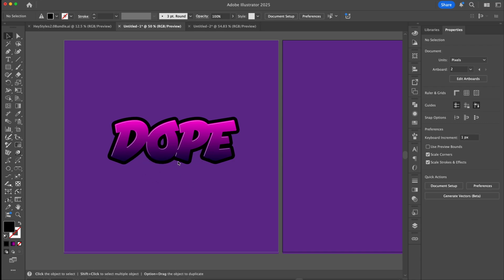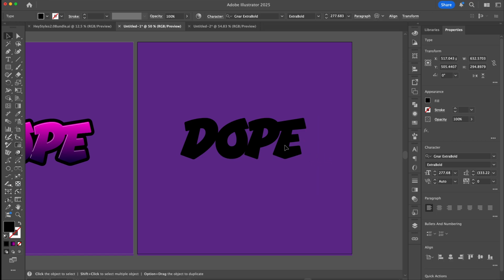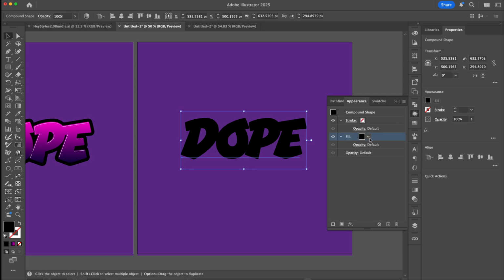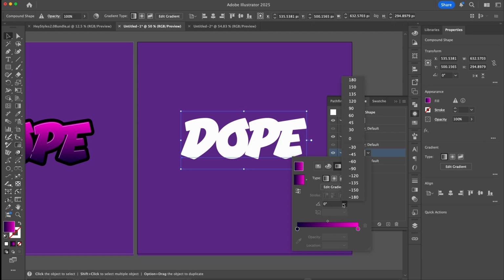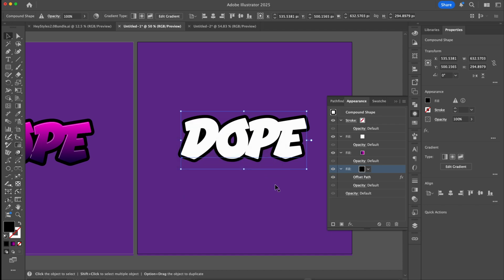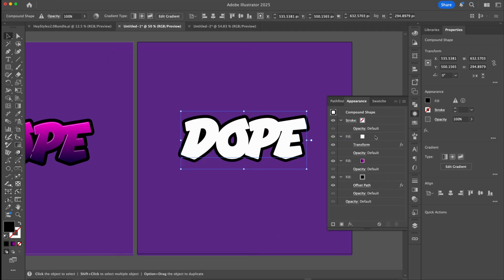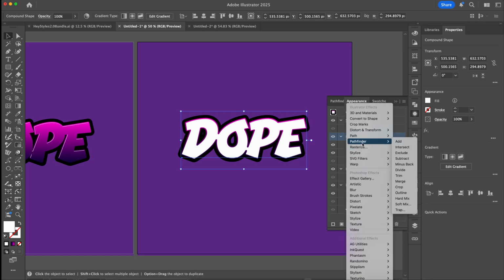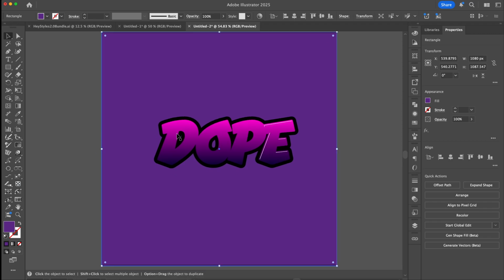How To Make Highlighted Gradient Text in Adobe Illustrator | 2 minute tutorial